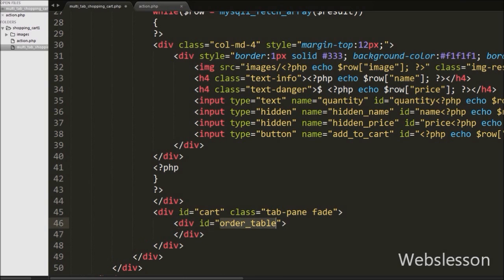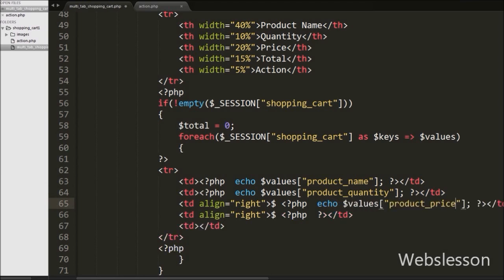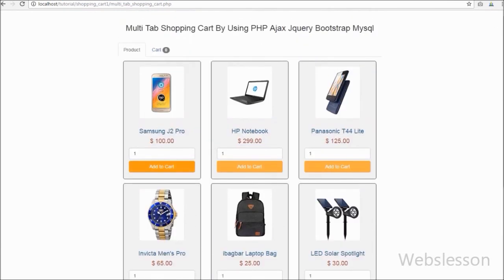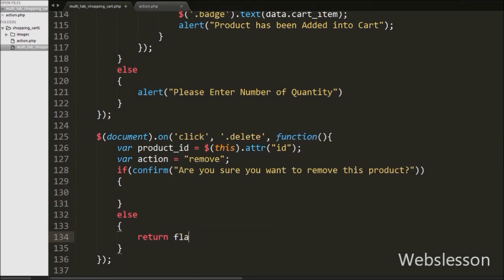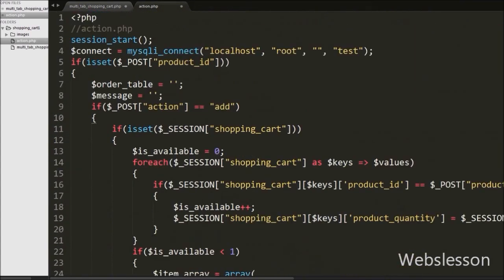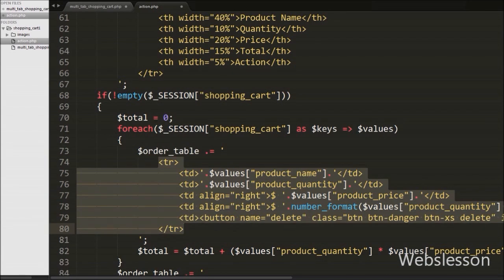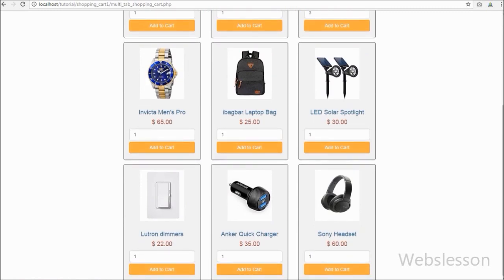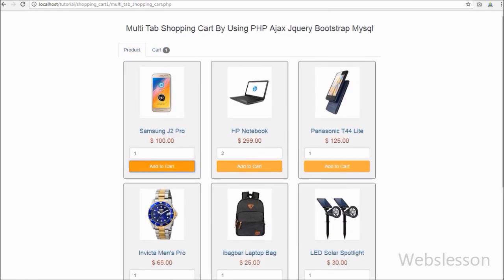Multi Tab Shopping Cart By Using PHP Ajax Jquery Bootstrap Mysql - Part 3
Original video source:
Tumblr third part of Multi tab shopping cart by using PHP with Ajax Jquery, In this video we will display all shopping cart data under html table format and display under Cart tab. In this video we have also write jquery Ajax code for remove product from shopping cart without page refresh and it send request to php script for remove product from shopping cart. In PHP script we have simply use unset function for remove particular product from Session variable. Part 4